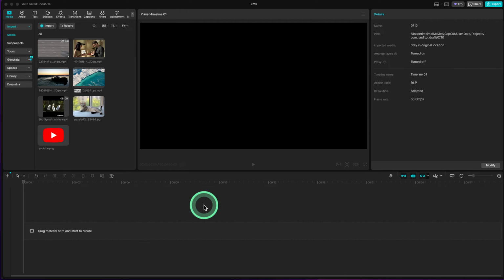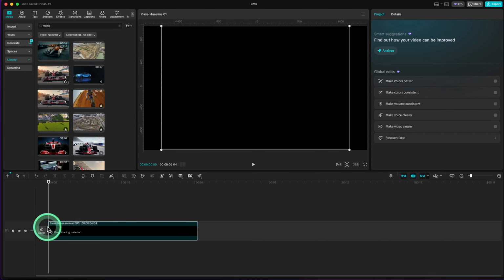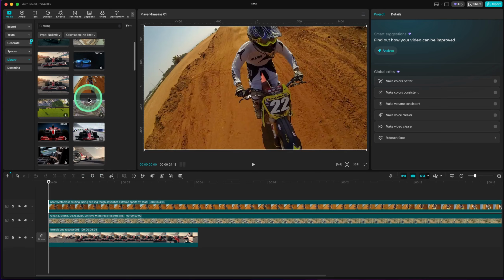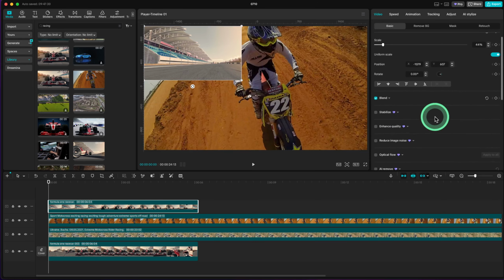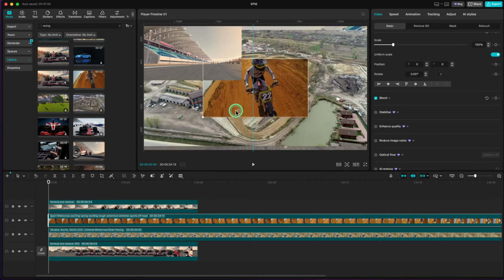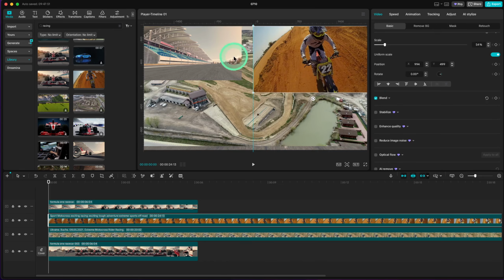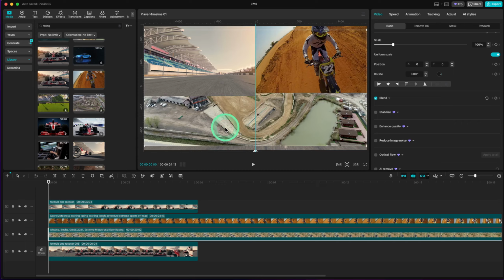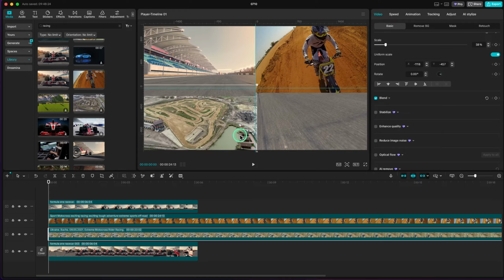How to Grid Video in CapCut (Step-By-Step) [2026 guide]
00:00 Introduction to Video Grids
00:27 Starting a New Project
00:53 Adding the Base Video
01:00 Adding and Positioning Overlays
01:54 Fine-Tuning Overlay Placement
02:43 Adjusting Zoom and Cropping
03:04 Preview and Final Adjustments
03:37 Conclusion and Final Tips